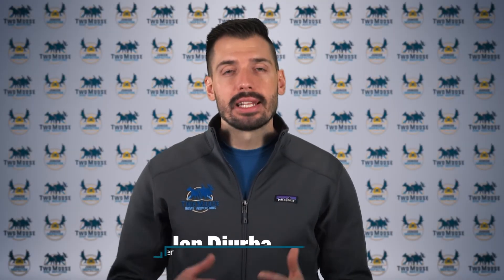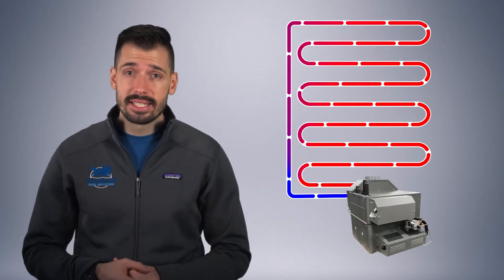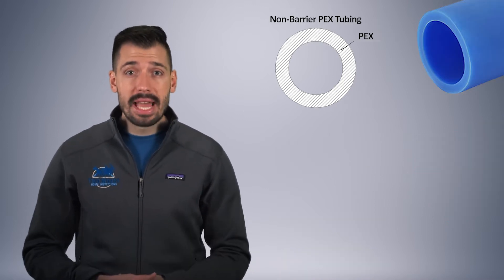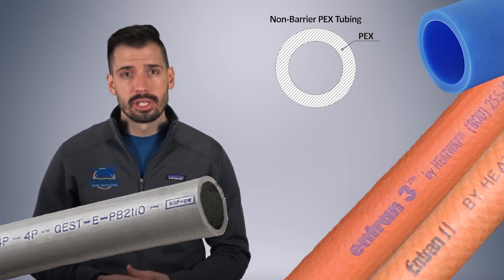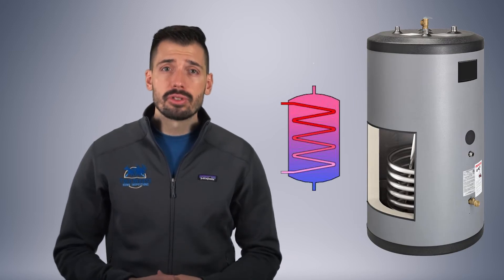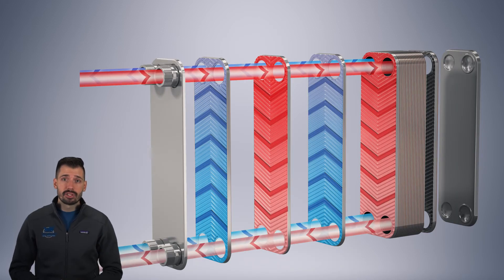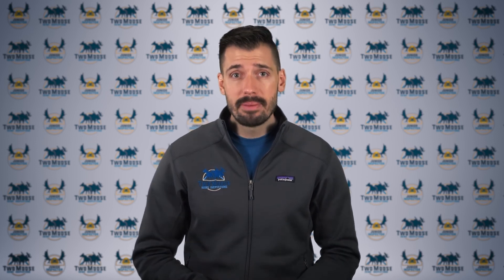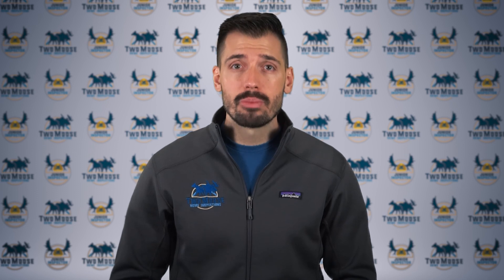Oxygen Diffusion (3 of 3) - Repair Heating System with Wrong Pipe Installed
How can you repair heating system with the wrong type of pipe installed? This video will discuss some of the repair options when your home was heated with recalled pipe and oxygen permeable pipe.

If the bad type of pipe that you have is Entran II, Entran III, or Polybutylene the risk of pipe failure which would result in damage to your house may push you toward pricing out a retrofit solution. Some systems can be retrofit using hydronic baseboard heating, in-ceiling hydronic heating, or staple up in-floor heating.

If the bad type of pipe that you have is a non-barrier pipe there are several remedies that range in price from free for now, to very expensive.

0:00 – Intro
0:15 – Recap from Part 2
0:48 – Retro Fit… The Only Option
1:12 – Oxygen Permeable Pipe Repair
2:02 – Chemicals to Inhibit Oxygen
2:20 – Types of Heat Exchangers
3:05 – Brazed Plate Heat Exchangers
3:20 – How Heat Exchangers Fix the Issue
3:34 – Install a New Boiler
4:07 – No House is Perfect
4:31 – Outro